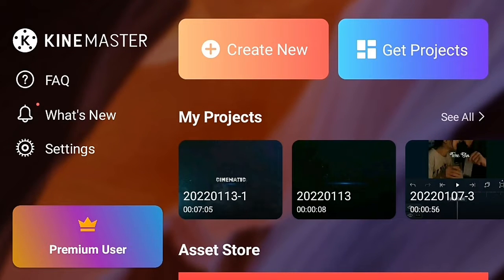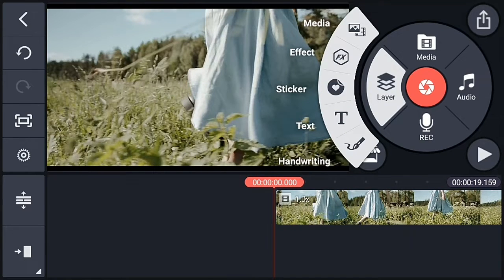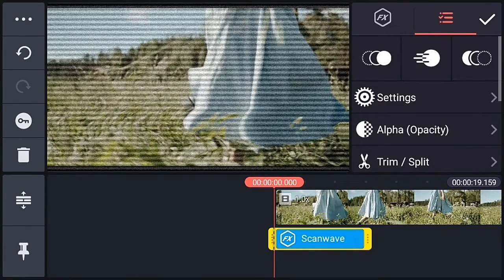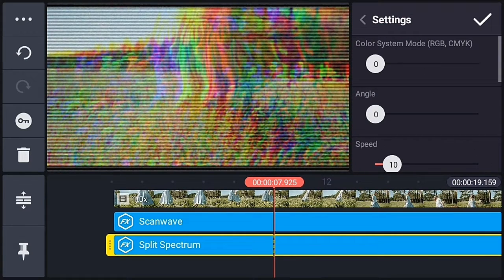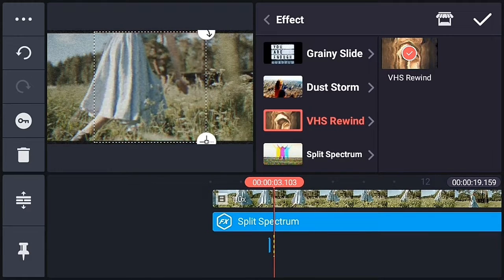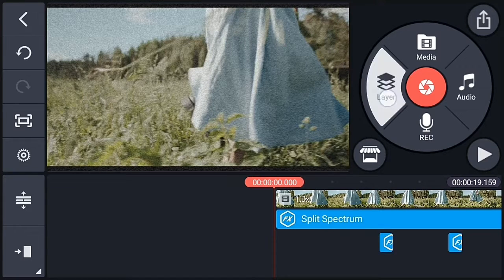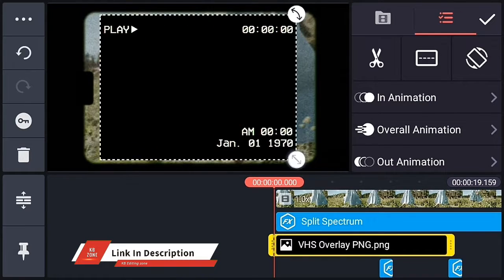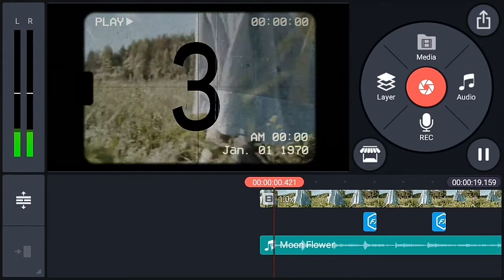Retro Effect In Kinemaster | VHS Effect Tutorial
🔹Hey beautiful 🌹 People what's up? Welcome back to another video🎬.Today in this video we are going to learn how to make video look like old style i.e Retro Or VHS effect in kinemaster.You can also call it as vintage effect.

Hey It's Me Karan And Welcome To Our Editing World.😁

music credit
Anxmus music